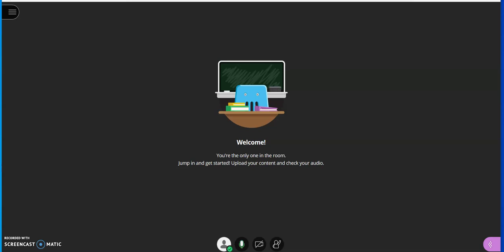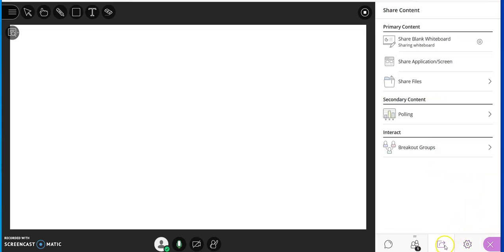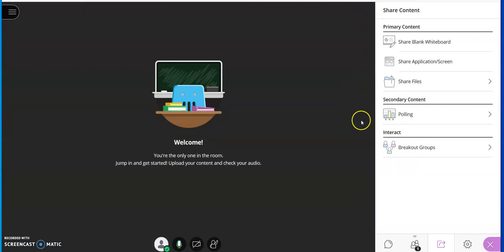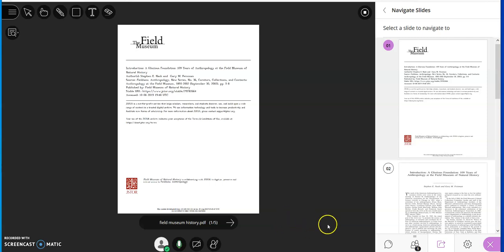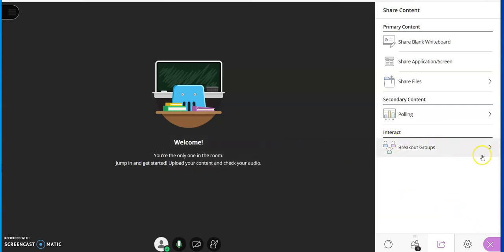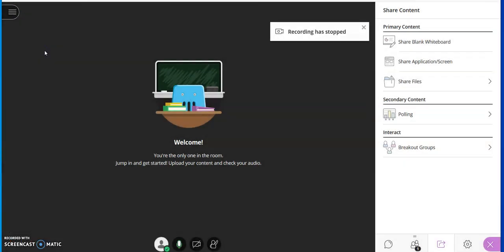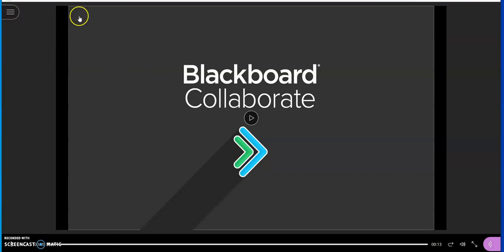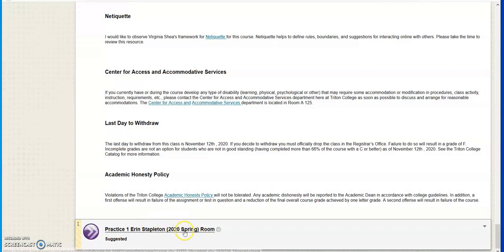CTE Triton: Blackboard Collaborate in your Classroom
This video shows you how to record your sessions and how to add these as a class link or how to download to your computer. It also shows you how to share your screen, use a whiteboard, create a simple poll, and create breakout groups.